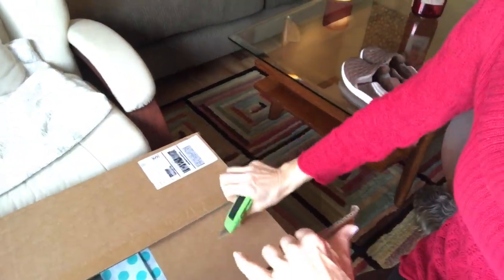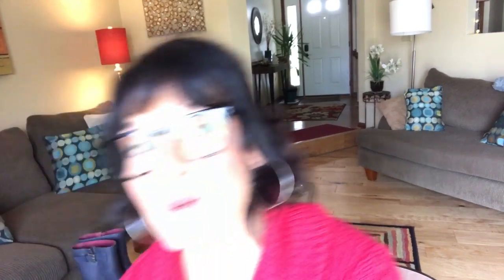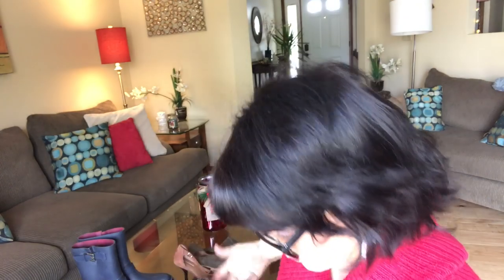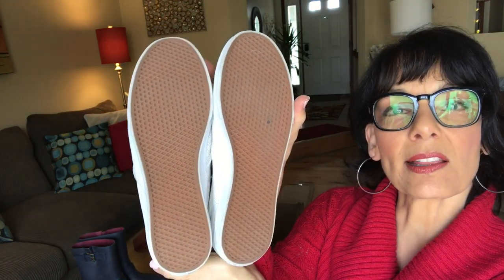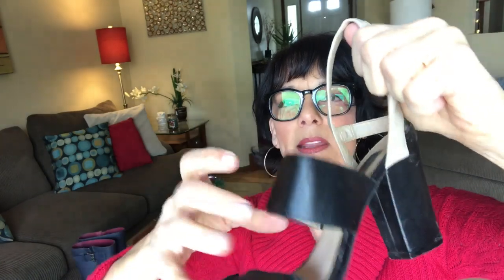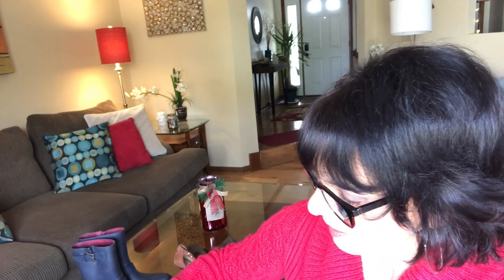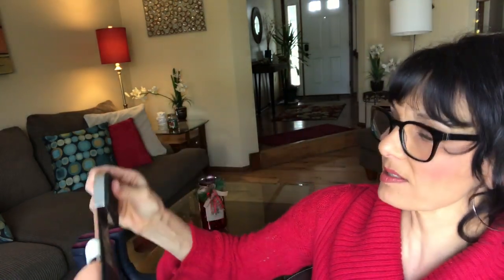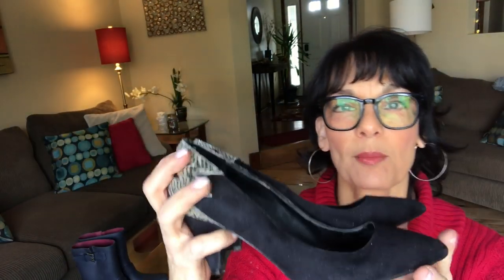ThredUP Rescue Box Unboxing 25 Pairs of Shoes | Mystery Shoe Haul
Wow!  Come see this unboxing of my ThredUP Rescue Box of 25 pairs of shoes to resell on Ebay and Poshmark.

New to ThredUp? Use my link for a free $10 credit
CODE: 1A4VY8

TOOLS I USE:
💜Portable Photo Studio
💜4x6 Bubble Pouch Bags for packaging jewelry
💜Scotty Peeler to Remove Price Stickers
💜 Hanging Mannequin torso